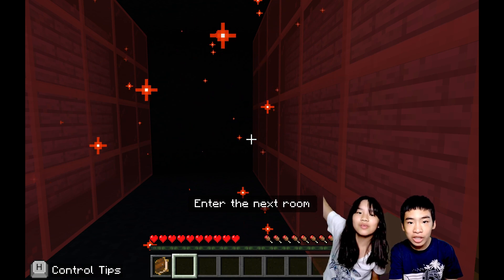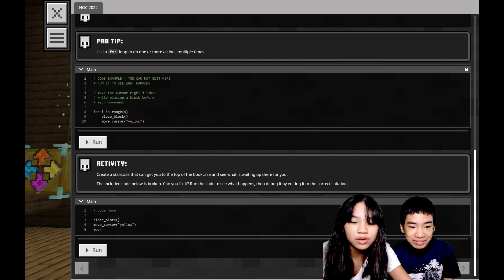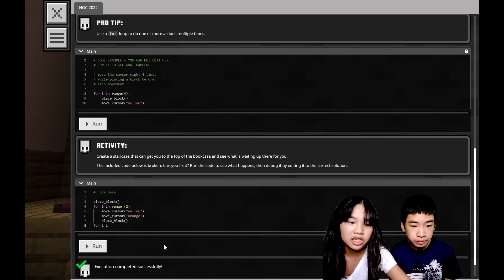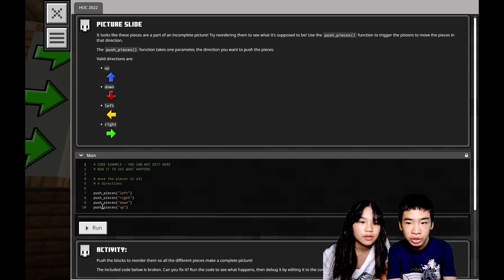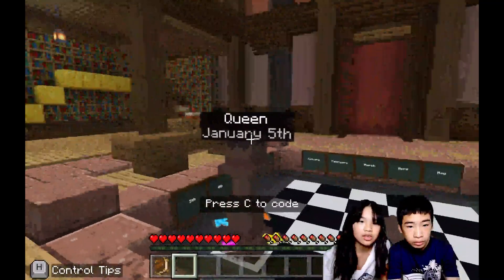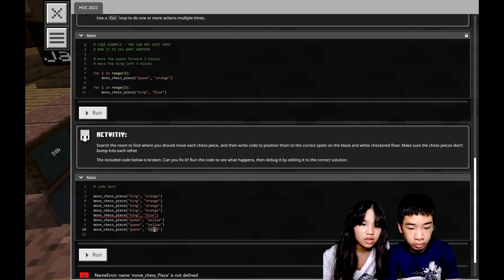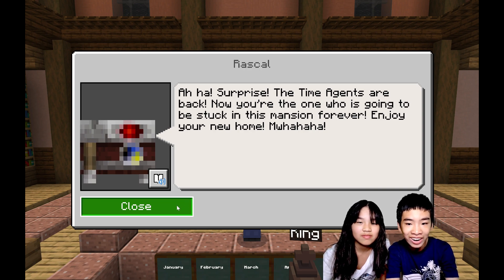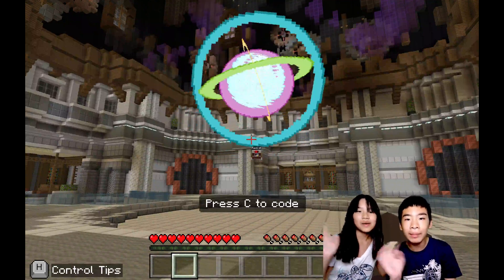How to Code *ESCAPE ESTATE: RED PATHWAY ROOM 4 PARLOUR* in MINECRAFT: Education Hour of Code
► Let’s get started with coding in 🏫 Minecraft: Education Edition - Hour of Code 2022: Escape Estate. We went into the red door and found ourselves in a parlour with chess pieces and a few puzzles. We retrieve a king and queen chess piece and then put them on the right spot on a mini chess board. We use python to find our way out of room 4 parlour.

📺 In this video:
★ 0:00 Start
★ 0:33 First Task
★ 1:20 Start coding in Python
★ 8:30 We finished it! 😉

By completing this lesson, we learn to use the code commands:
► Solve this challenge in Python 🐍:
★ place_block() to place blocks
★ move_cursor() to move the cursor in a certain
★ move_chess_piece() to move the king or queen a certain way

The red pathway will have 5 specific escape rooms to complete within the mansion:
★ Room 1: Attic
★ Room 8: The Moat
★ Room 9: Cellar
★ Room 10: Drawing Room
★ Room 7: Laboratory
★ Room 4: Parlour

What is Minecraft Hour of Code 2022: Escape Estate?
Use coding and computational thinking in Python to unlock secrets, open trap doors, and reveal hidden clues to escape the mysterious mansion by dawn.
★ Explore early coding concepts
★ Use computational thinking to solve coding puzzles
★ Create code using Python to solve problems
★ Discover how computational thinking can be applied to other subject areas outside of computer science